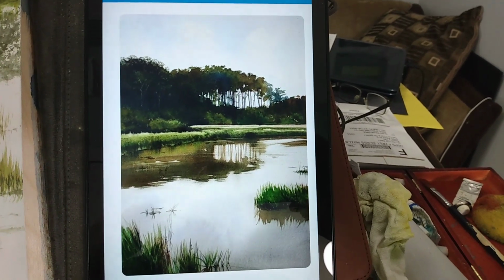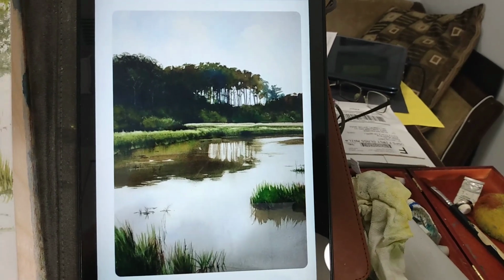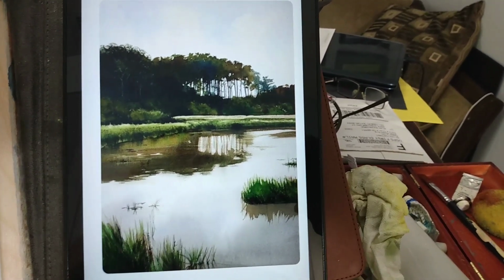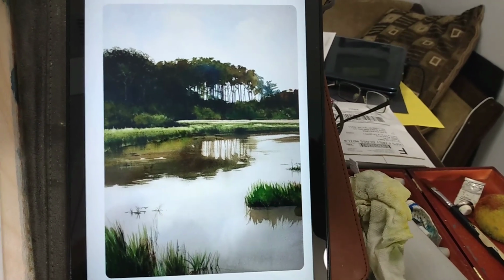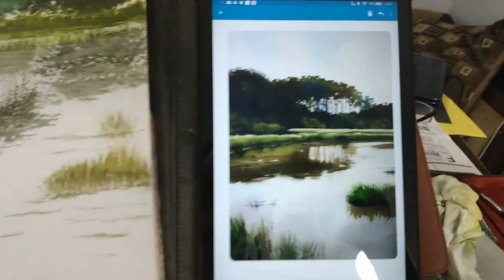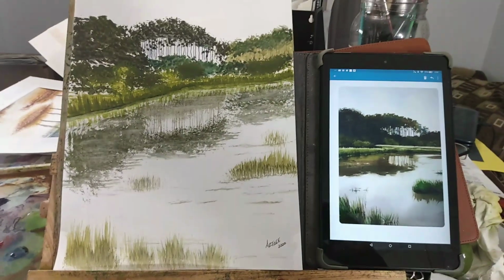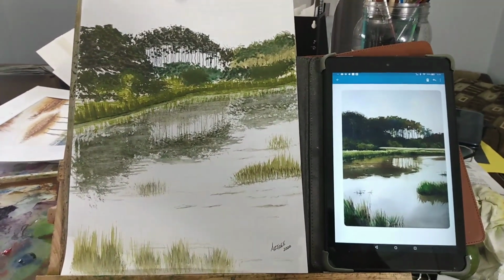Watercolor Tutorial - Summary - Painting from a Photograph - Silhouette of a Pond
A Watercolor Summary of a Painting of a Pond Using a Hake Brush Referencing a Photograph.

Arches 140 lb. 9x12 paper
or
Canson Xl 11x15 140 lb. paper

Paint: M. Graham Brand/ Daniel Webster
Raw Sienna
Burnt Sienna
French Ultra Marine Blue
Cadmium Yellow
Light Red
Payne's Grey

Ron Ranson Hake Brush large

(This is what I call a universal link. It will take you to the amazon home page and allow you to search any of the materials needed to become a watercolorist, as well as, anything else you may need.)

#0 Script/Liner Brush

Dream, artist Tsen Chen-Chaio by Bigin Music